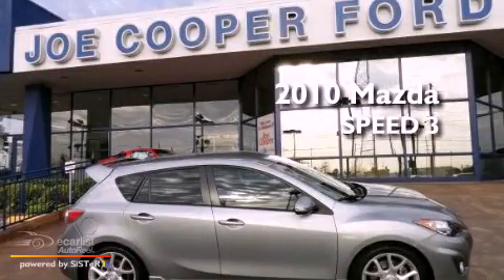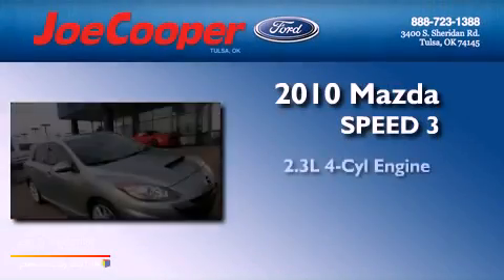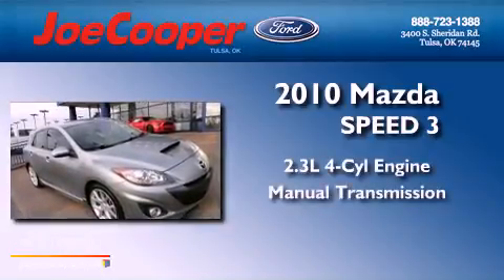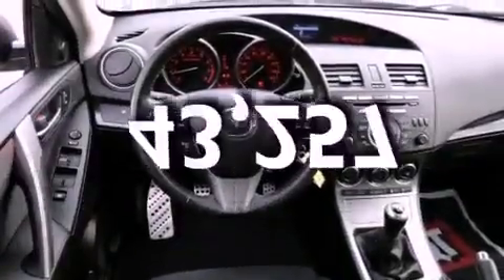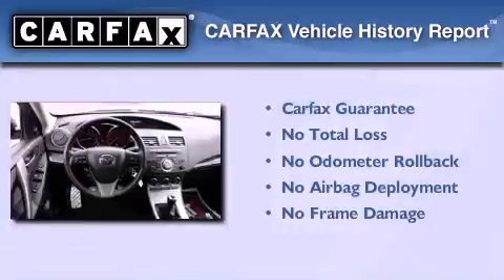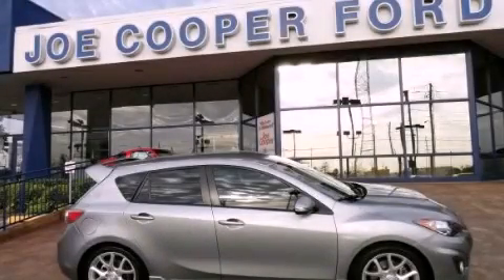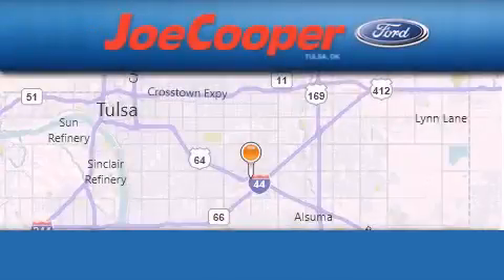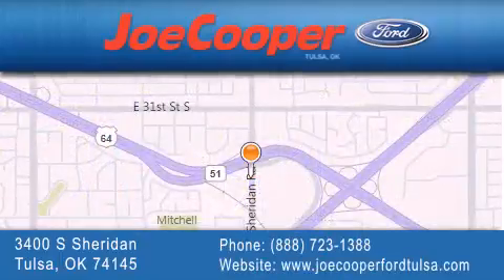Used 2010 Mazda SPEED 3 Tulsa OK 74145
Year : 2010
 Make : Mazda
 Model : SPEED 3
 Engine : 2.3L DISI 16-valve turbocharged I4 engine
 Trans . : Manual
 Exterior : Silver
 Miles : 43,257

 Stock : C240789